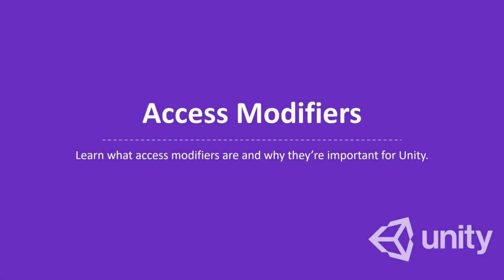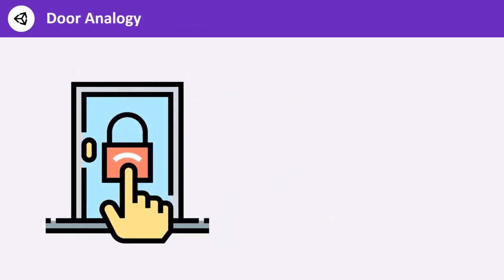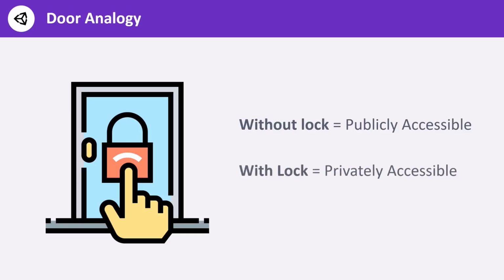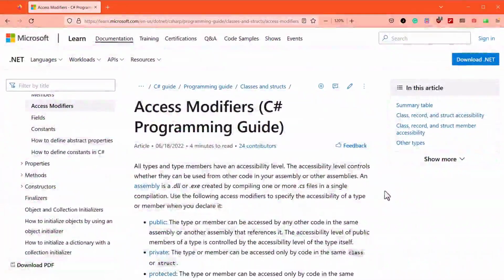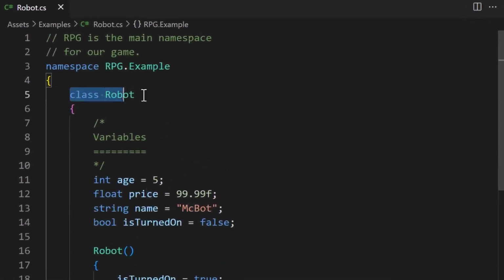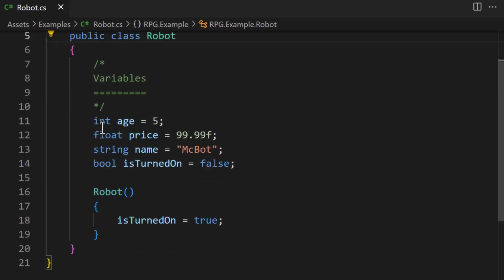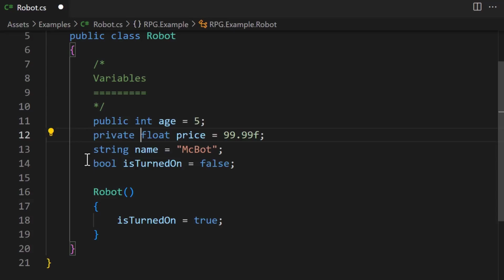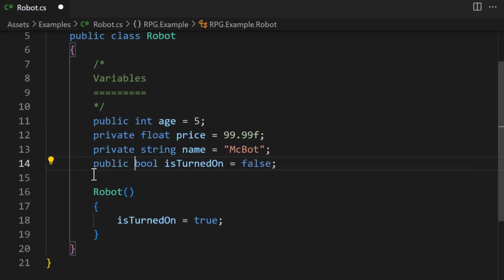How To Simplify Your Game Programming By Adding Access Modifiers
In this Unity 3D game programming tutorial, we’ll guide you through the basics of adding access modifiers to your code. Access modifiers in Unity, like public, private, and protected, are essential for controlling access levels and protecting your variables and methods within your game scripts. Knowing how to use access modifiers will help you keep your code organized, secure, and optimized for any project. Whether you’re a beginner or looking to refine your Unity 3D skills, this video breaks down everything you need to know about access modifiers, with clear examples and easy-to-follow explanations. Jump in and learn how to improve your game programming with these crucial coding techniques!